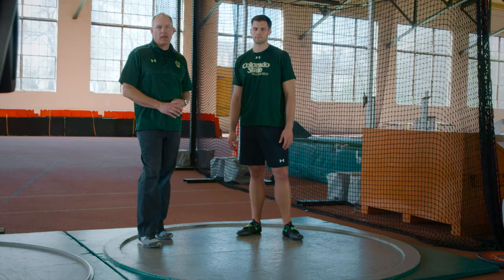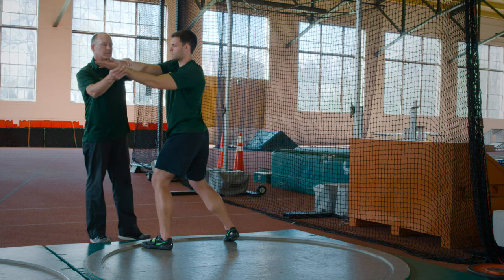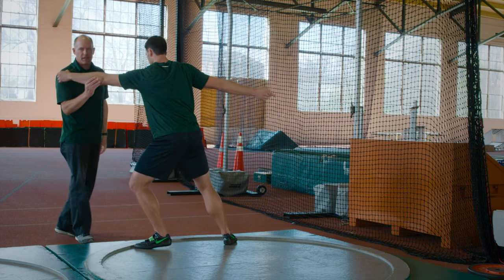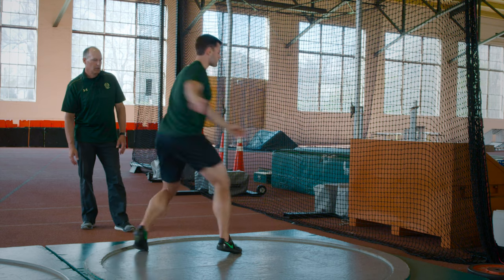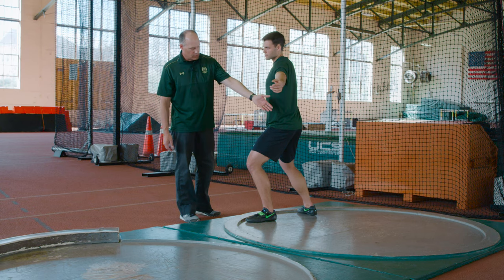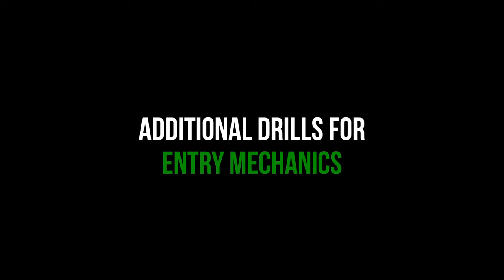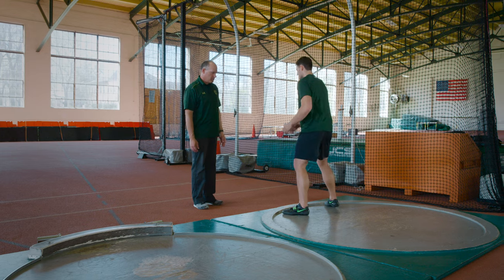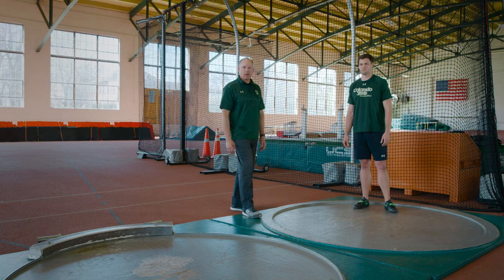Discus Throw Technique & Drills | Entry Mechanics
Discus drills and technique that focus on entry mechanics (moving out of the back of the ring). Entry mechanics are one of the most difficult aspects of the throw and where coaches and athletes should spend the bulk of their time.
In this lesson coach Bedard walks through the proper technique in the back of the ring while providing actionable drills that can be used to reinforce the proper movements. If you want to learn how to throw the discus farther, you must master entry mechanics.
Errors made in the back of the ring are almost impossible to recover from so its critical to perform them correctly. If you take the time to study the positions and implement the drills the distance will come.